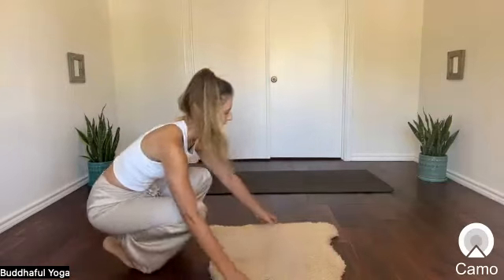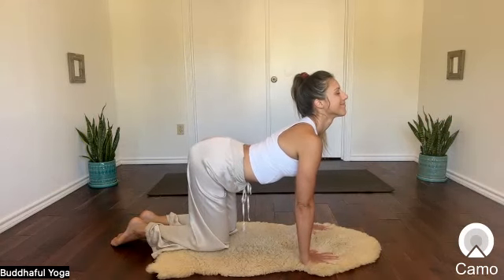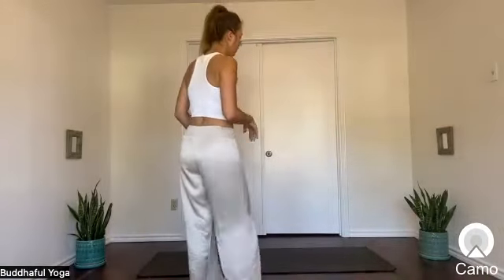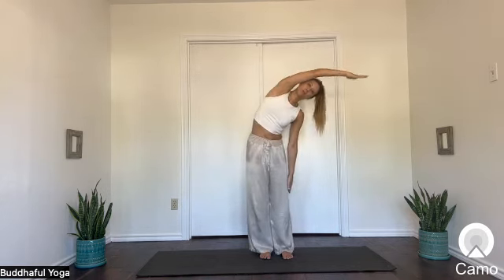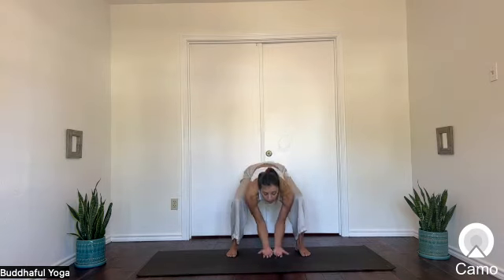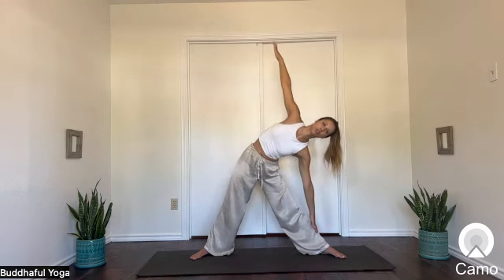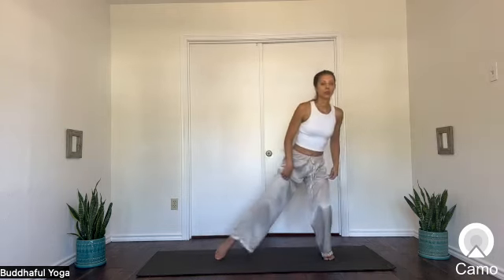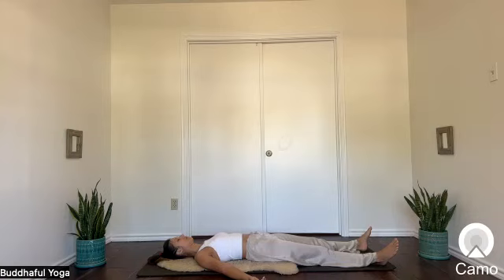Kundalini Yoga Tune Up.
Strengthen and align the spine